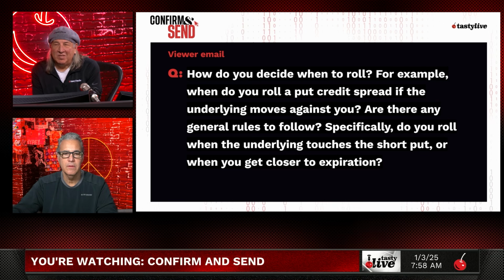How do you decide when to roll?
Explore options management strategies through analysis of defined risk credit spreads. This episode examines timing considerations for rolling positions, focusing on days-to-expiration methodology rather than price-based triggers. Understand how traders approach adjustment decisions and why defined risk structures influence management choices. Educational framework for evaluating rolling strategies in spread trading.